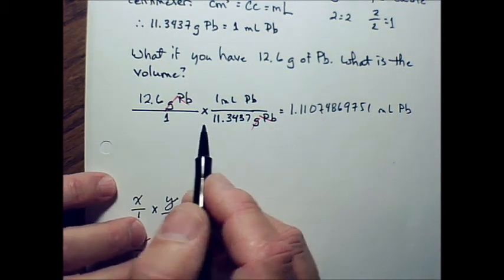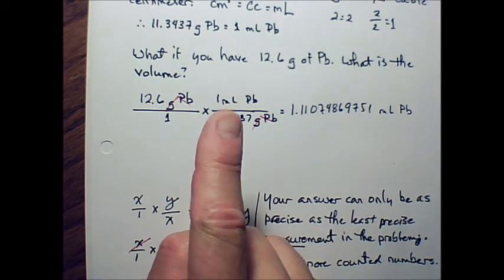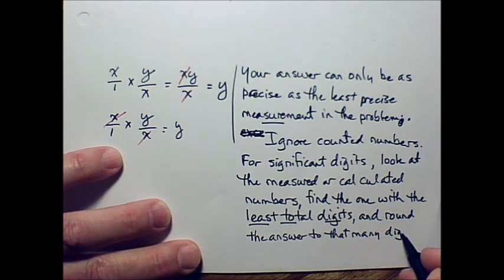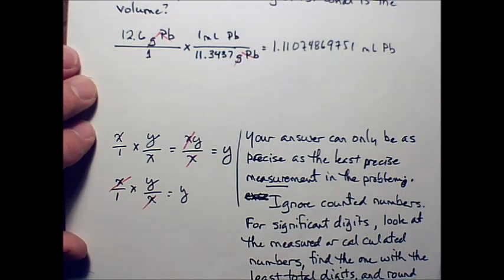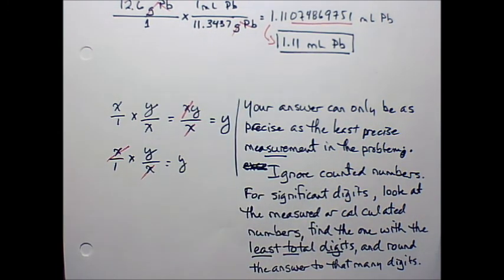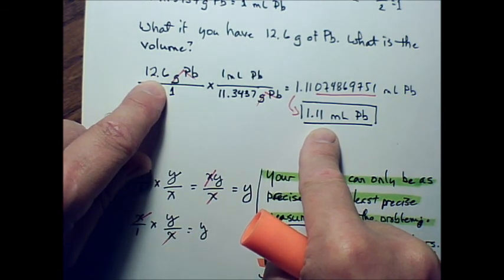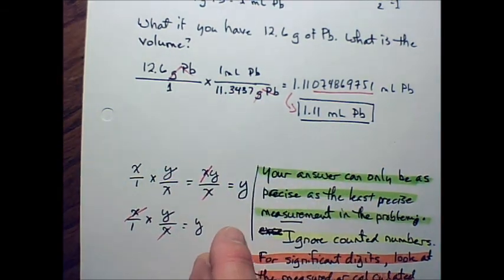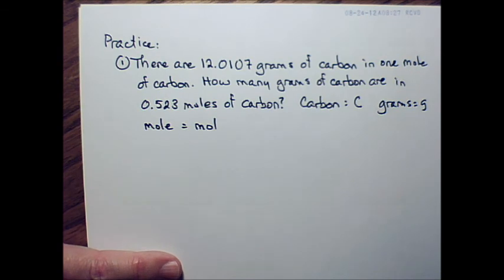Sig_Zeroes_01B_GChem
Learning how to determine when a zero is significant in a measurement or a measured or calculated number that is given to you.